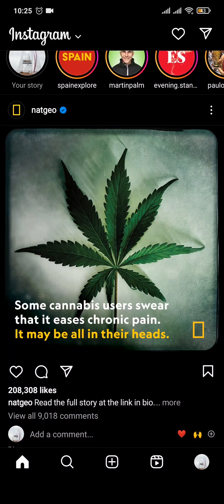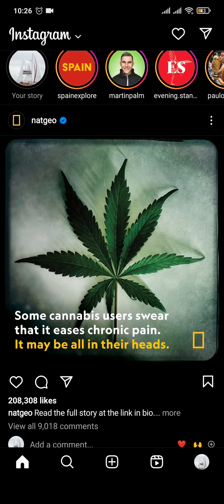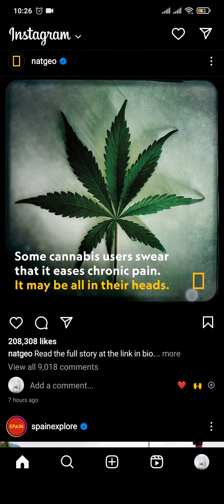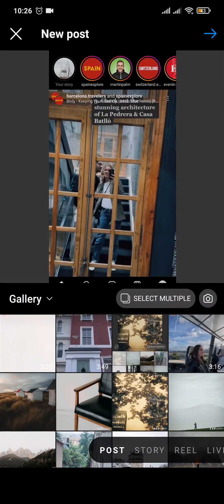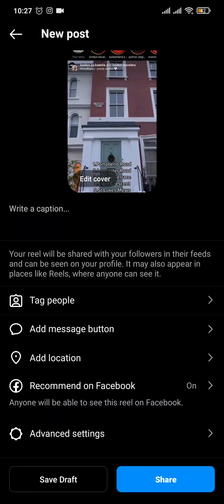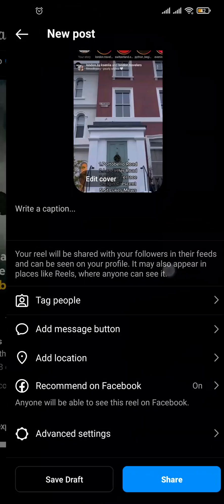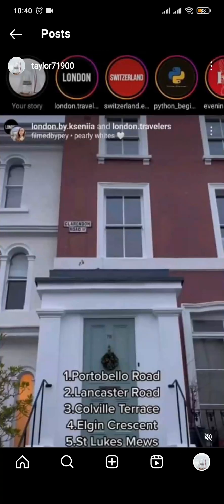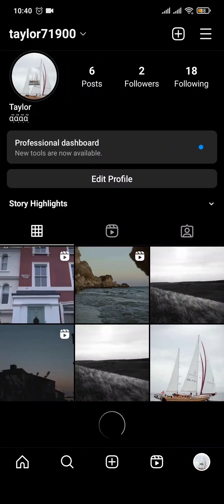How to Post Longer Videos on Instagram (2023)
Learn how to post long videos on Instagram.
This video talks about how to post 1 minute video on Instagram. So, make sure you watch the video till the end and learn the exact steps.